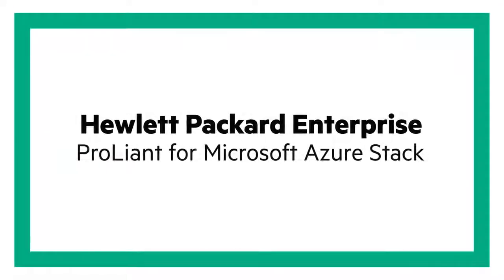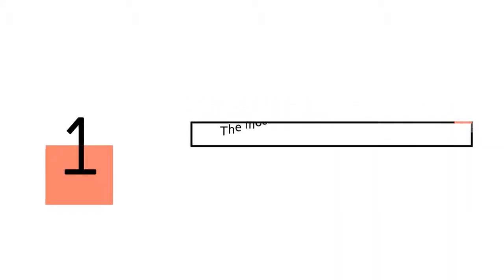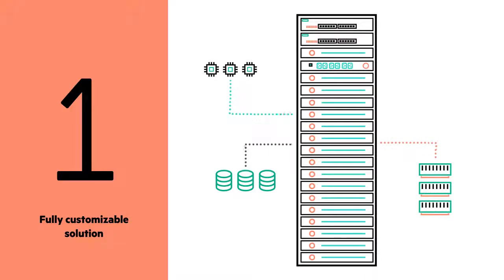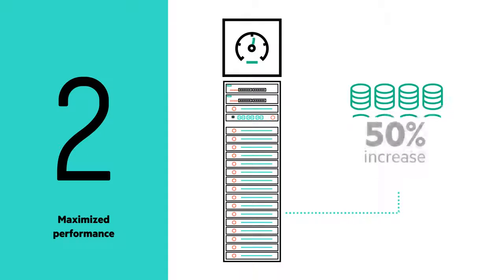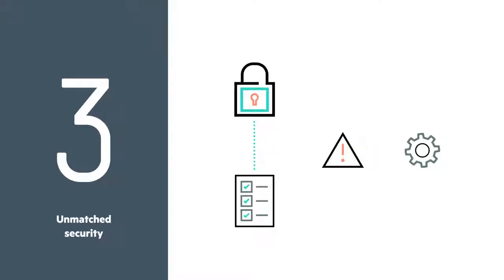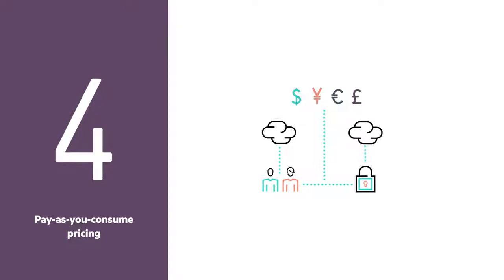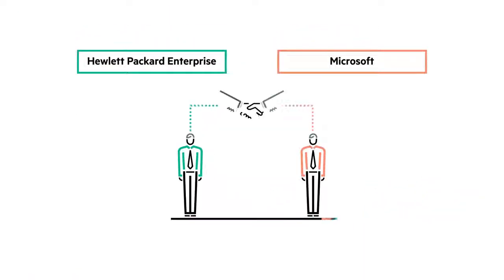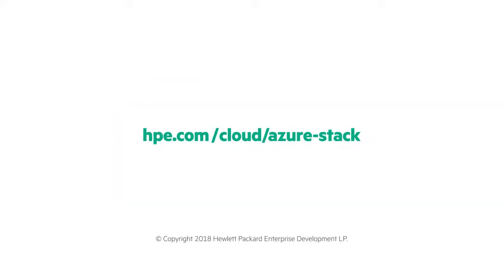5 reasons to choose HPE for your Microsoft® Azure® Stack solution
HPE ProLiant for Microsoft® Azure® Stack simplifies the development, management, and security of your hybrid cloud. But how is the HPE solution different from the rest? Learn the top 5 reasons the HPE solution is the best choice for your business.